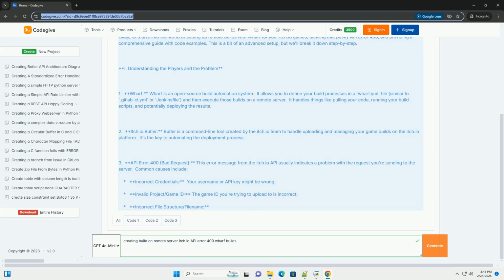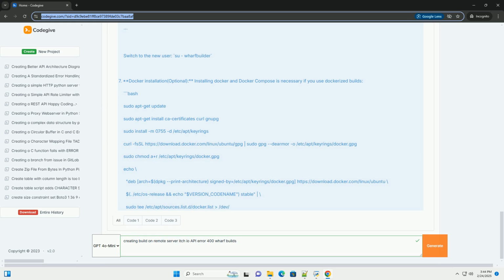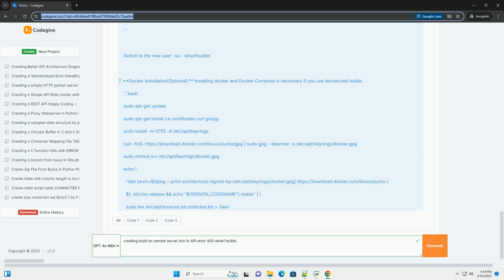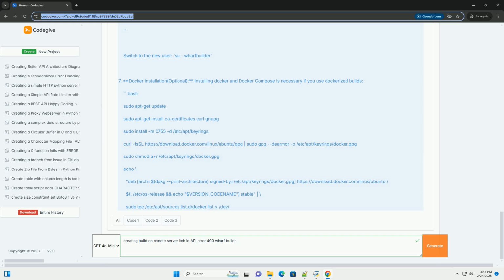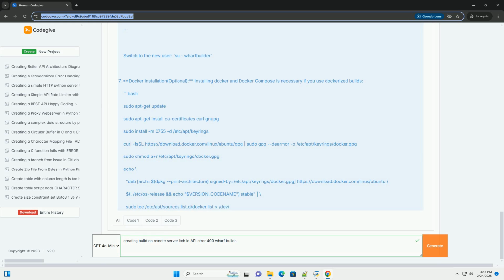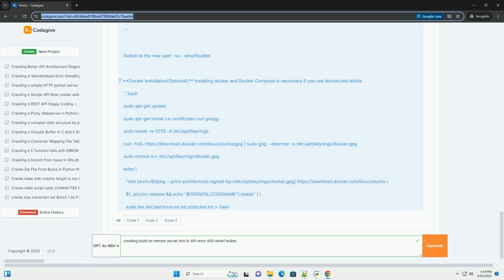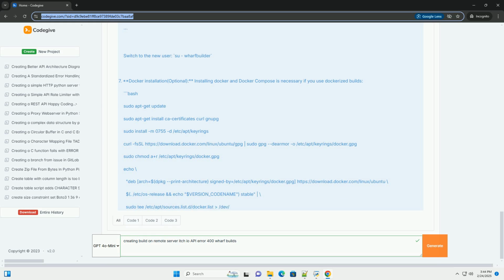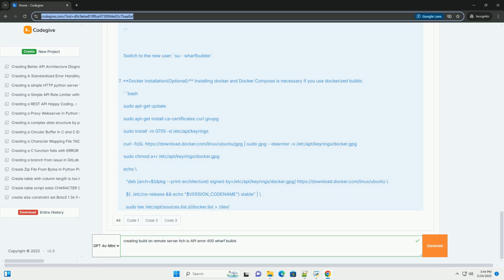creating build on remote server itch io api error 400 wharf builds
okay, let's dive into the world of setting up remote builds with wharf for your itch.io games, tackling that pesky api error 400, and providing a comprehensive guide with code examples. this is a bit of an advanced setup, but we'll break it down step-by-step.

**i. understanding the players and the problem**

1.  **wharf:** wharf is an open-source build automation system.  it allows you to define your build processes in a `wharf.yml` file (similar to `.gitlab-ci.yml` or `jenkinsfile`) and then execute those builds on a remote server.  it handles things like pulling your code, running your build scripts, and potentially deploying the results.

2.  **itch.io butler:** butler is a command-line tool created by the itch.io team to handle uploading and managing your game builds on the itch.io platform.  it's the key to automating the deployment process.

3.  **api error 400 (bad request):** this error message from the itch.io api usually indicates a problem with the request you're sending to the server.  common causes include:
    *   **incorrect credentials:**  your username or api key might be wrong.
    *   **invalid project/game id:** the game id you're trying to upload to is incorrect.
    *   **incorrect file structure/filename:** butler might be expecting a different file structure or a specific filename for your build.
    *   **data formatting issues:** the data being sent to the api is not formatted correctly.
    *   **file size limitations:** the file size might be too large (check the itch.io documentation for limits).
    *   **network issues:** although less likely, occasional network hiccups can cause issues.

4.  **remote server:** the "remote server" is the machine where wharf will be running your builds.  this could be a cloud vm (e.g., aws ec2, google compute engine, digitalocean droplet), a dedicated server, or even a powerful workstation in your office.  crucially, this server needs to have the necessary build tools (e.g., unity, godot, unreal engine ...

itch.io
 API error
 remote server
 build issues
 Wharf builds
 error 400
 deployment problems
 game distribution
 server configuration
 HTTP status codes
 troubleshooting
 CI/CD pipeline
 game uploads
 error handling
 automation tools